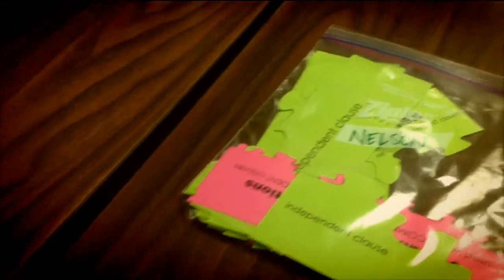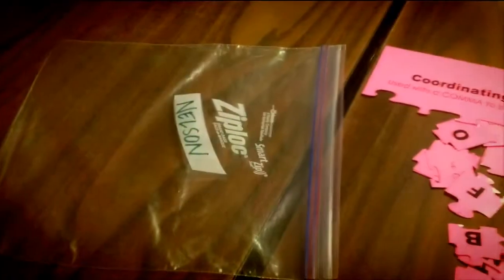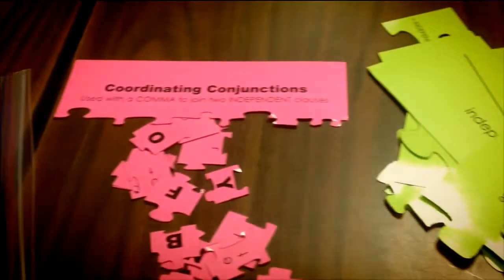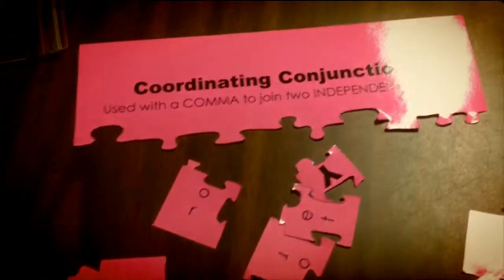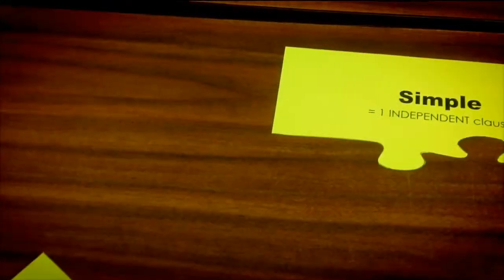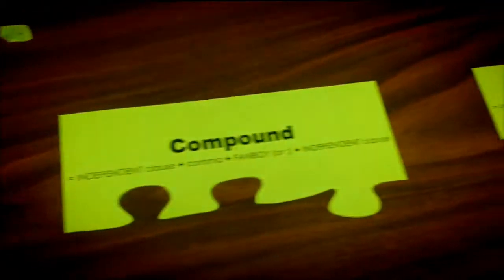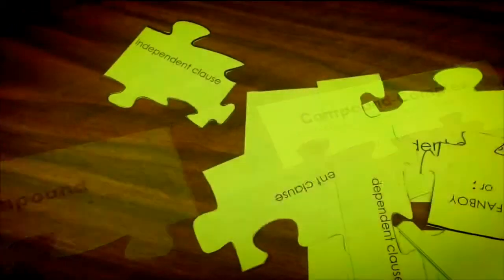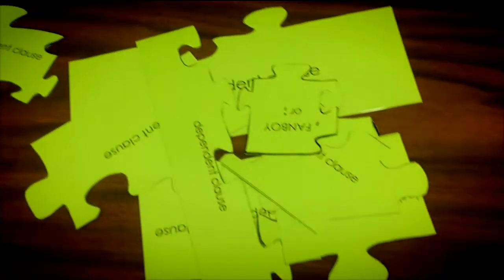Clauses & Sentence Structure Puzzle